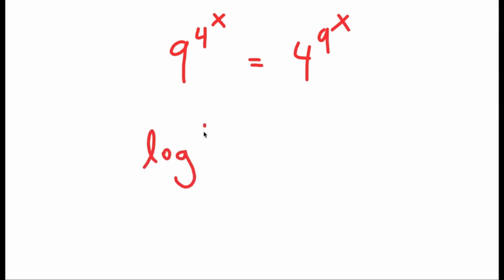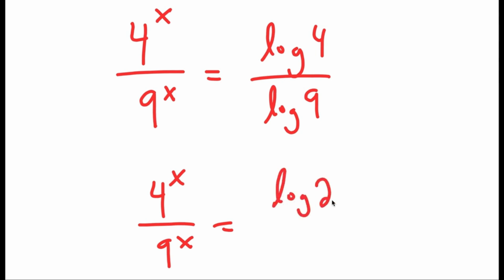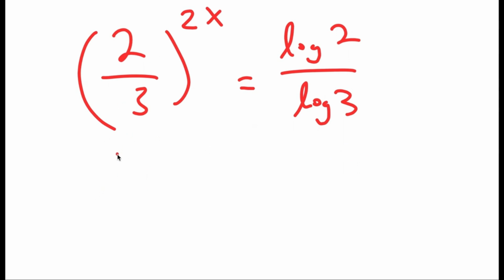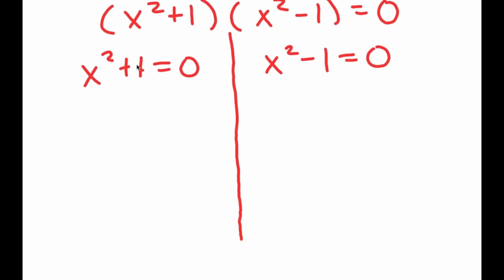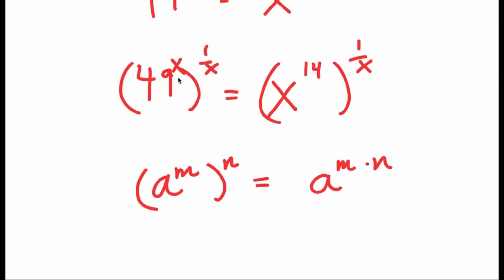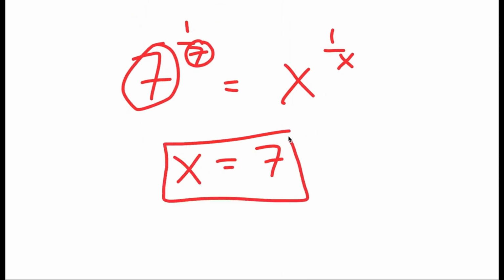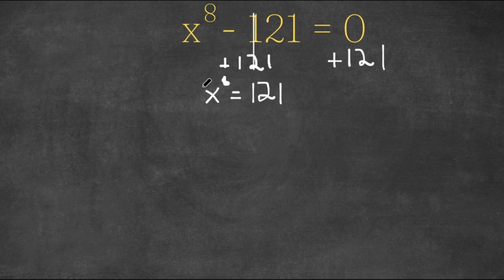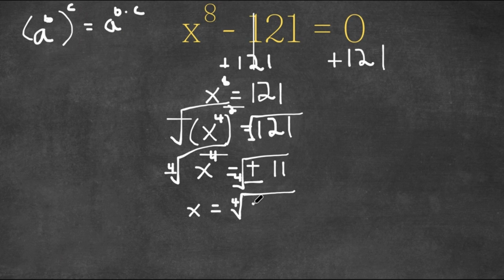China | An Extreme Exponential Problem | Can You Solve This?